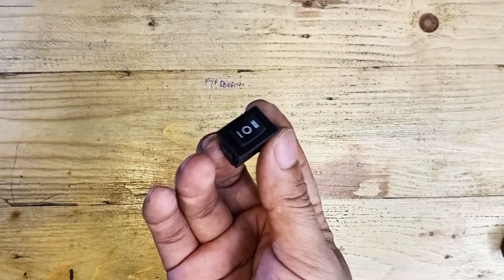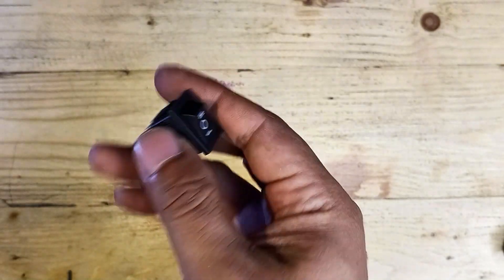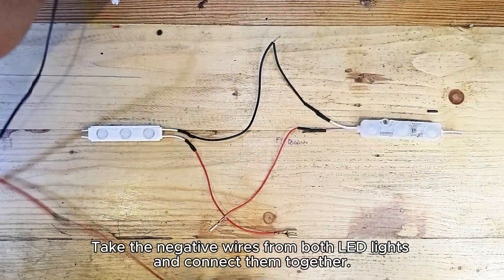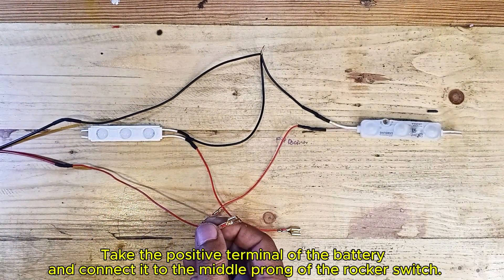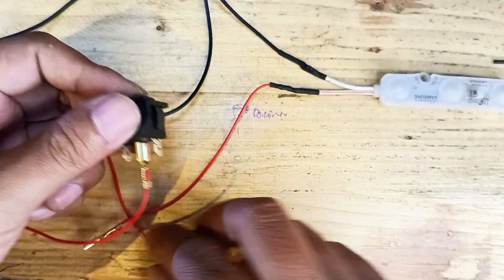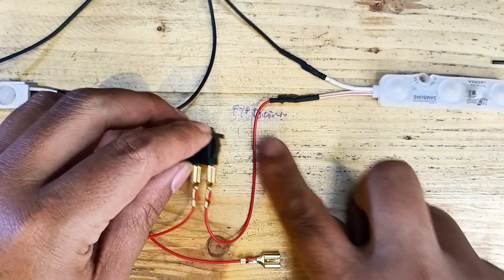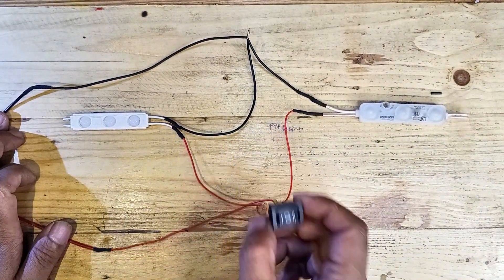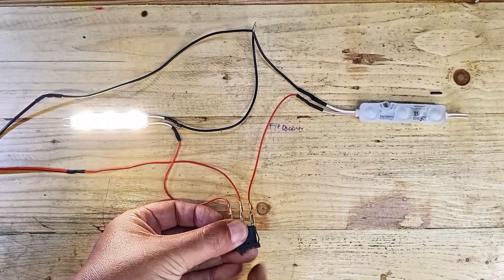How to Wire a 3-Prong On-Off-On DC Rocker Switch | Single Pole Double Throw - SPDT | for Motorcycles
Easy DIY Tutorial for Cars & Motorcycles.
In this video, I’ll show you step-by-step how to wire a 3-prong, two-way DC rocker switch in an on-off-on configuration. This setup is perfect for controlling two lights, such as a main light and a dim light, or for turn signals on cars and motorcycles.

What You’ll Learn:

• How to connect a rocker switch to a 12V battery
• Wiring two LED lights for seamless switching
• Tips for DIY wiring projects
This easy-to-follow guide is great for beginners and anyone looking to upgrade their vehicle’s lighting system.

Materials Used:

• 3-prong on-off-on DC rocker switch or SPDT (Single Pole Double Throw)
• Two 12V LED lights
• 12V battery or DC adapter

SPDT switch has mainly three pins (terminals) and an extra as ground terminal. The input terminal is known and used as “common” which is also called a Two-Way Switch (known as Three-Way Switch in the US). The remaining two terminals are called travelers (output terminals).

A two circuits can be controlled at the same time while using this switch. Because of this functionality e.g. changeover operations, SPDT switches are also known as selector switches.

next video covers DPDT (Double Pole Double Throw)

on-off-on rocker switch 3 pin KCD1-101-3P three position on/off/on switch
Multiple Momentary Rocker switch on off on Soken Miniature Rocker switch
rocker switch red boat shape switch 3PIN on off on 2pin on off rocker switch PA66, KCD1-101-3P
3 terminal truck boat bus motorcycle bike toggle rocker switch